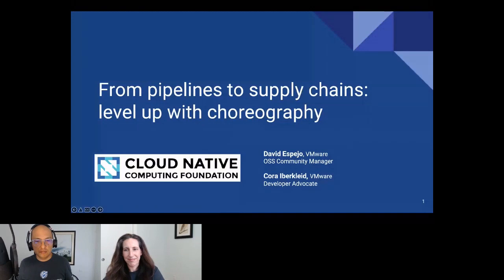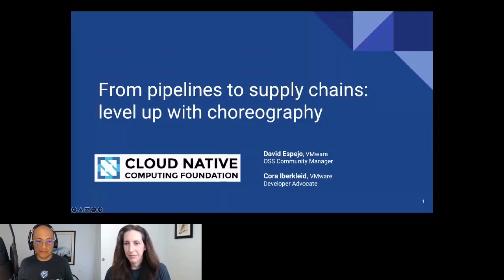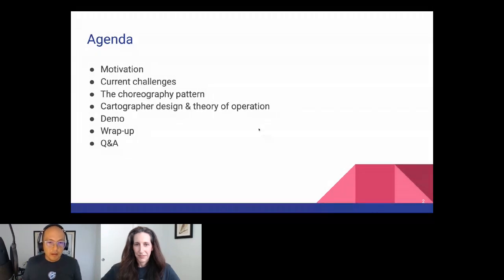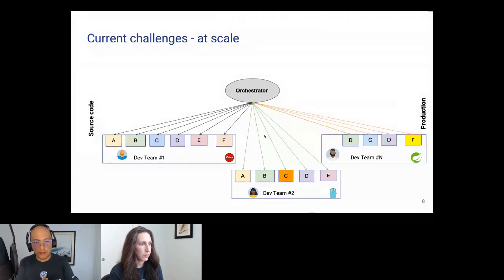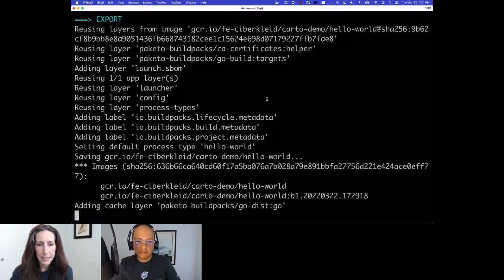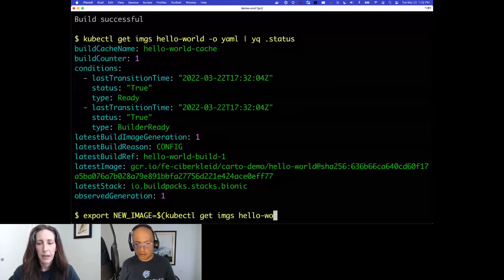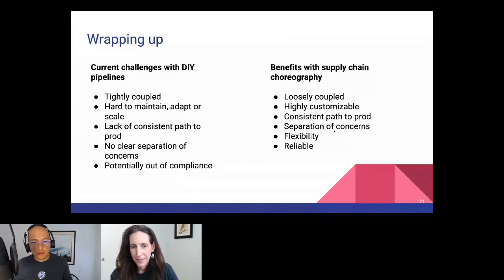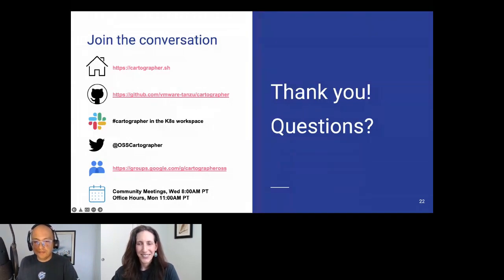From Pipelines to Supply Chains: Level up with Supply Chain Choreography